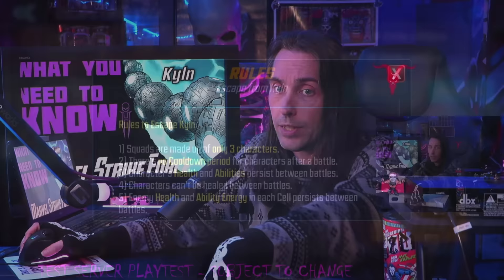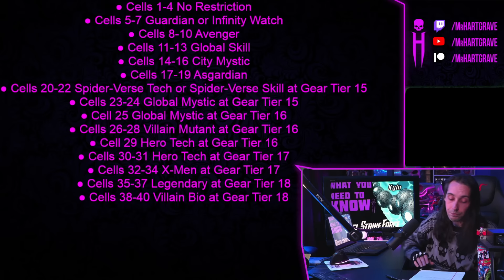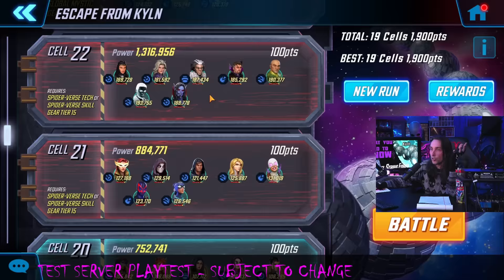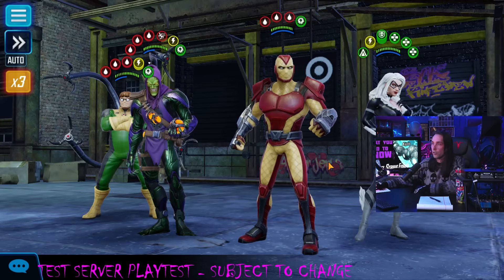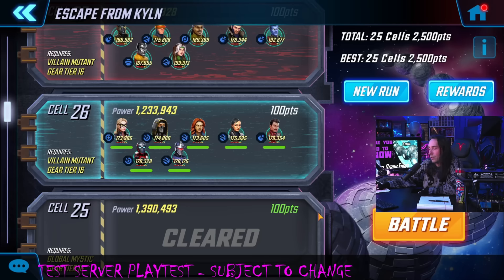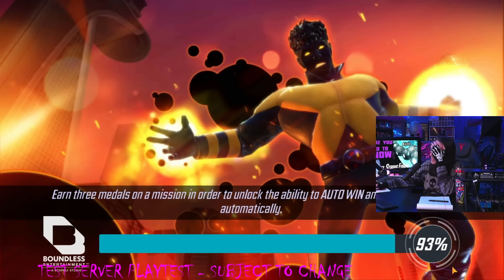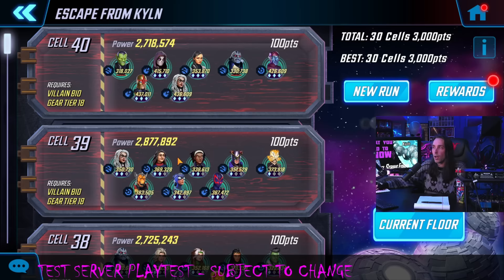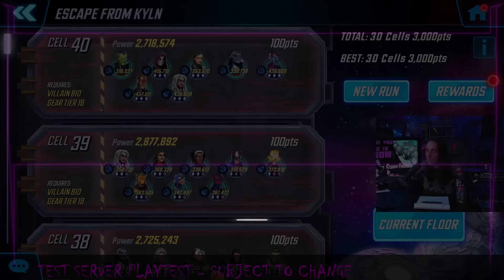Easy Win Guide For Escape From Kyln Tower Mode - F2P 3 Diamond Gambit - MARVEL Strike Force - MSF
Logo and Twitch Background by TankRizzo